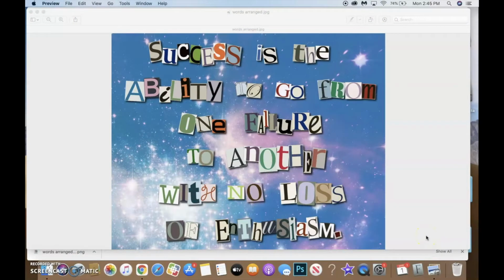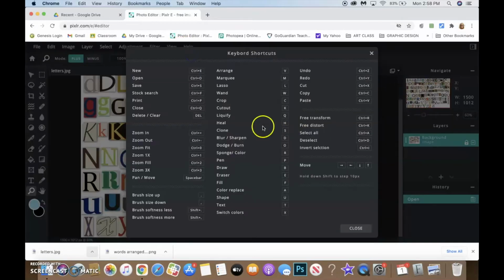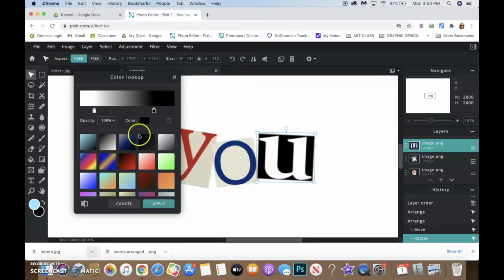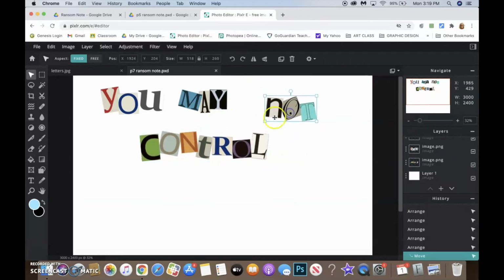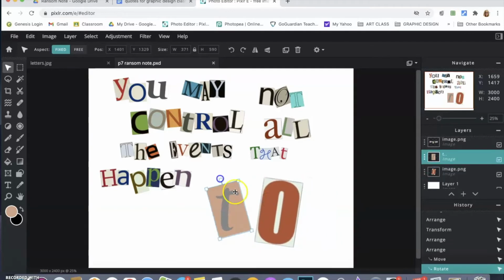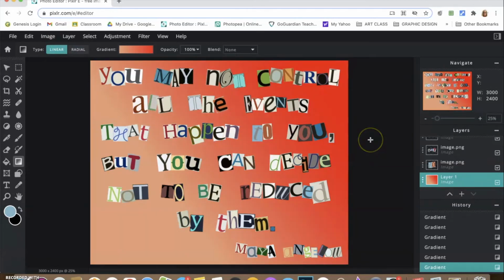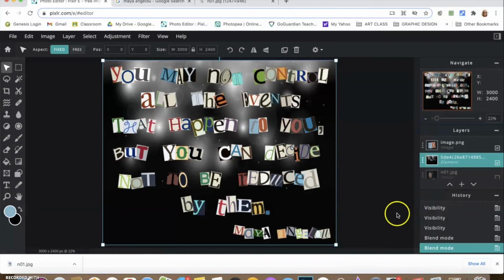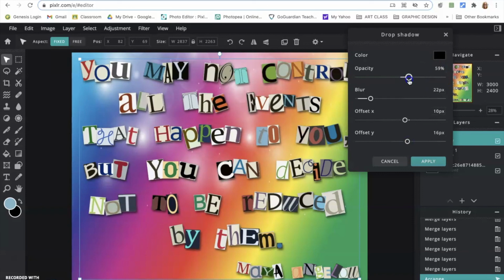Inspirational Ransom Note Project in PIXLR E complete instructions